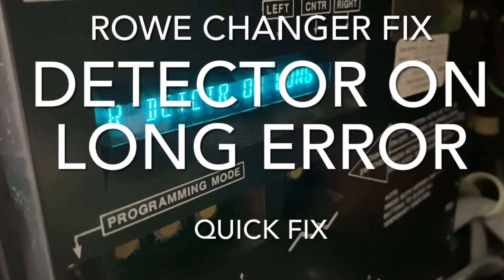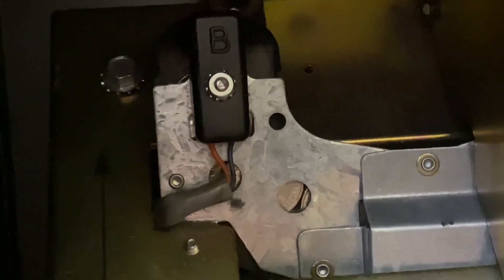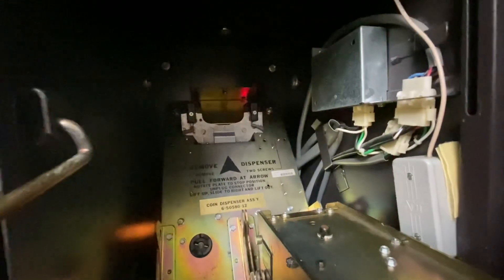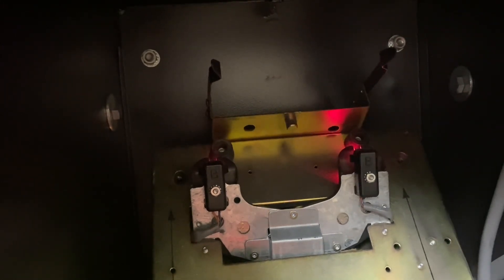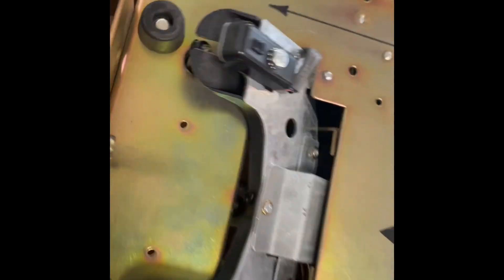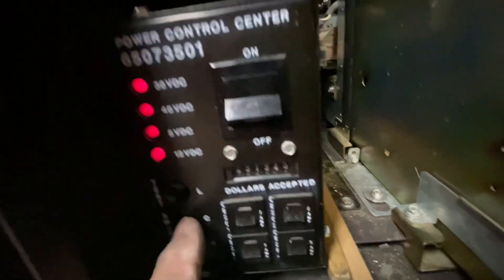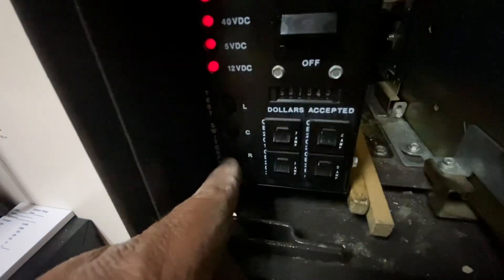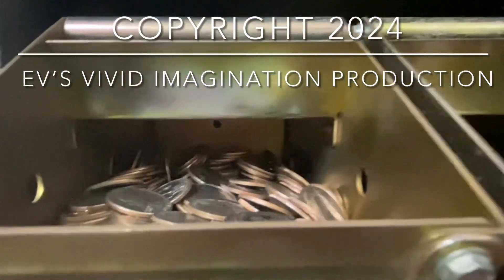Rowe Changer Detector Error Fix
If you have a Rowe Changer and encounter a right or left detector error here is a quick video on the cause and how to cure it.